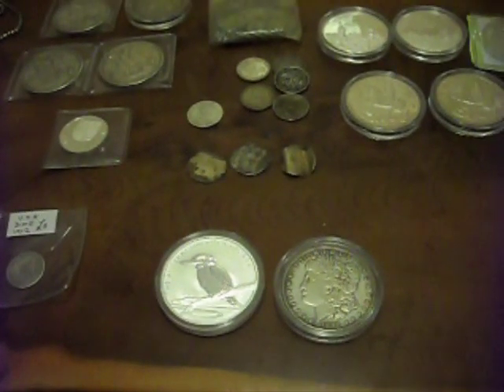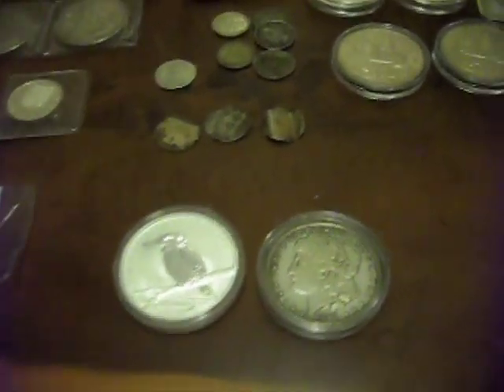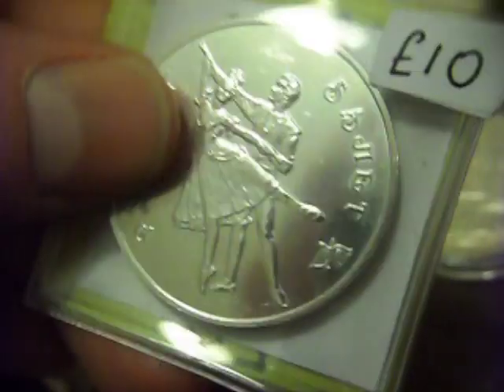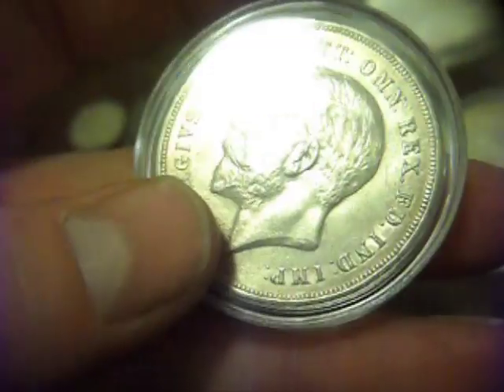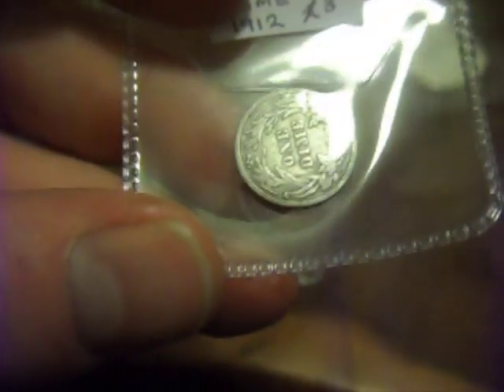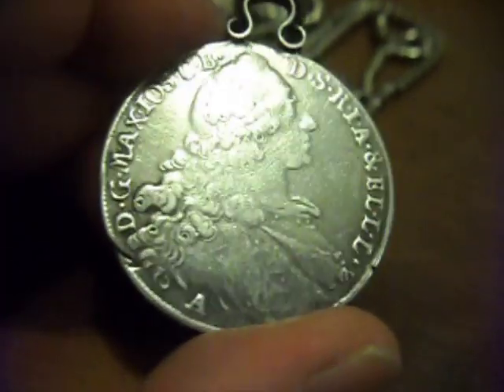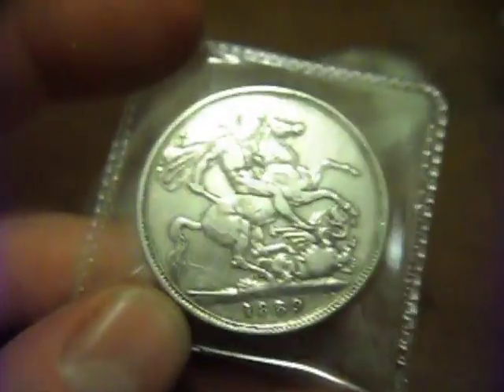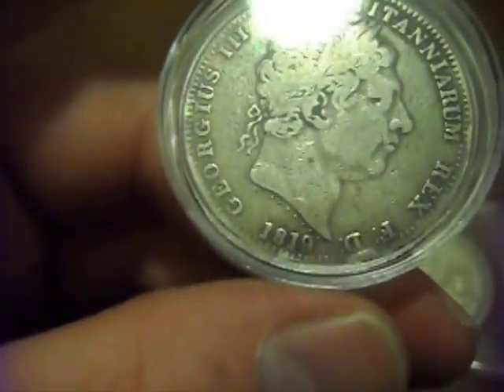silver coins at scrap prices - money meltdown